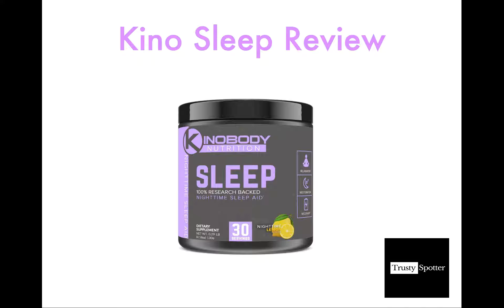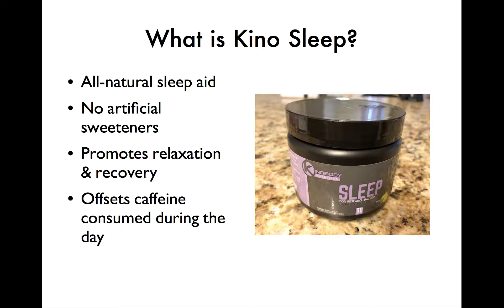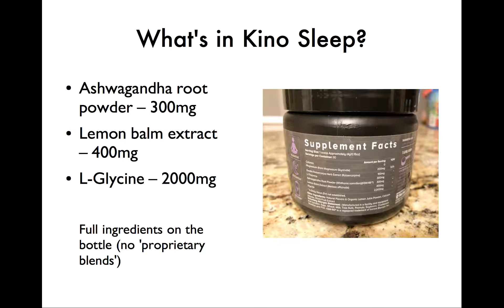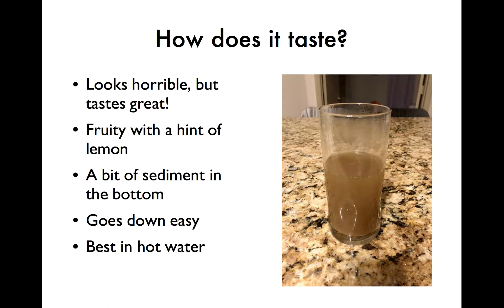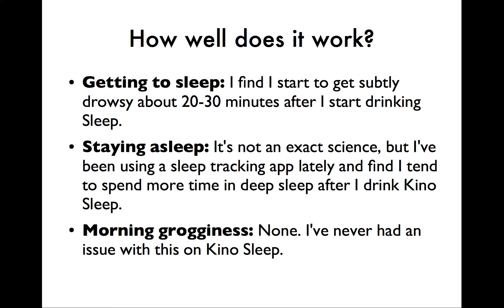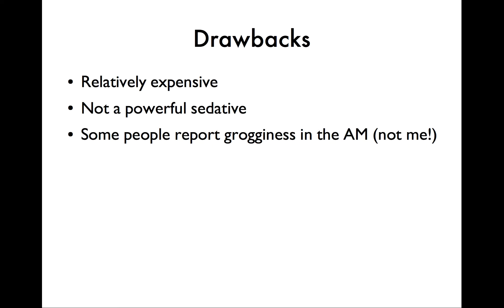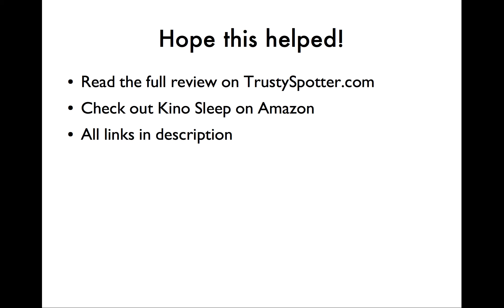Kino Sleep Review (Kinobody): My 100% Honest Review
Kino Sleep by Kinobody is an all natural sleep aid with no melatonin or other heavy sedatives. It's designed to help you get natural, restful sleep and recover perfectly from your workouts. Does it work? I've been using it for weeks now and here is my honest opinion.

Kino Sleep on Amazon

(*I may receive referral fees from purchases but I stand by my opinions and research.)